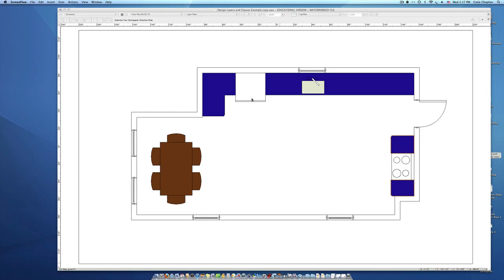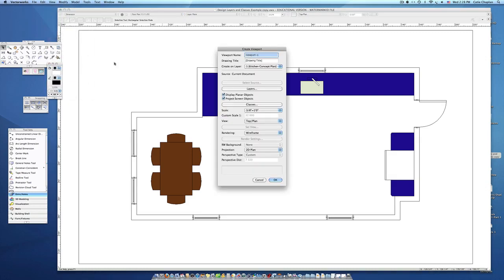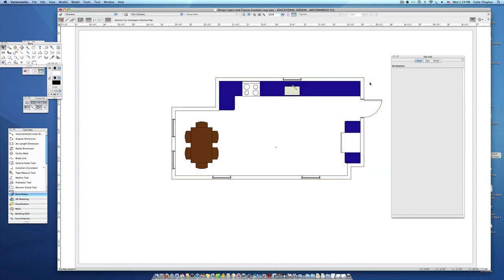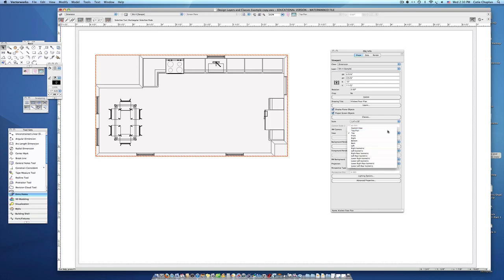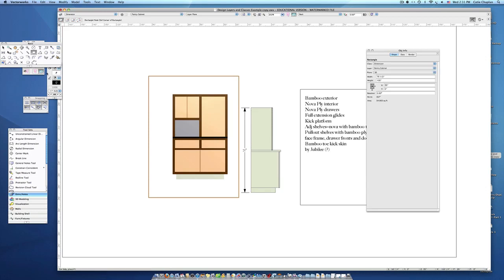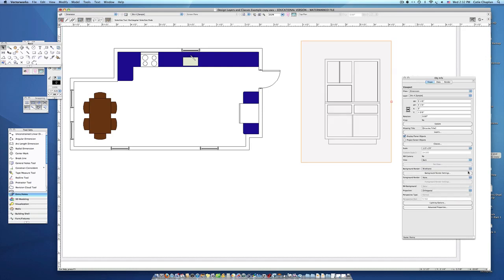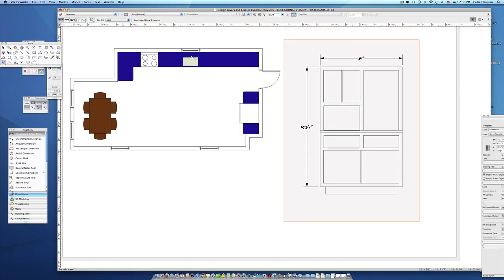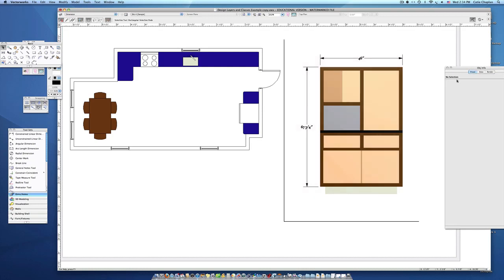WEEK 3: Viewports and Sheet layers Some more!